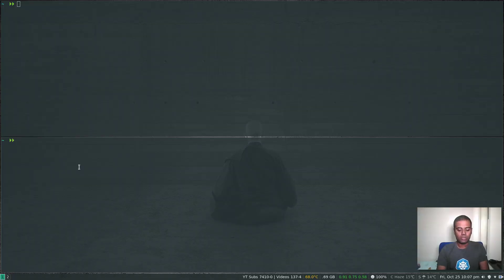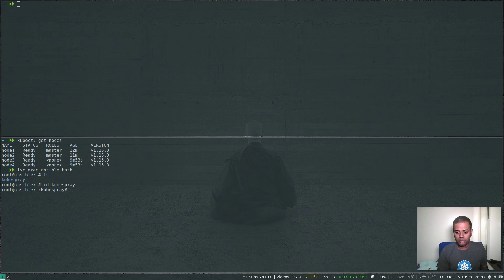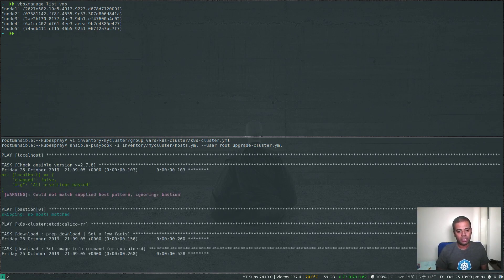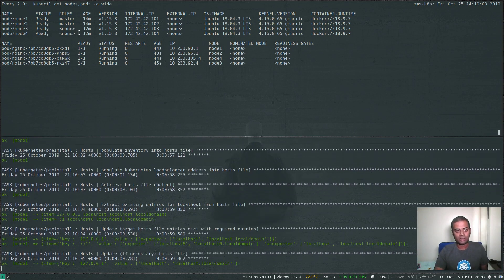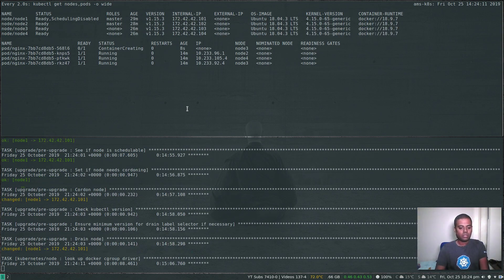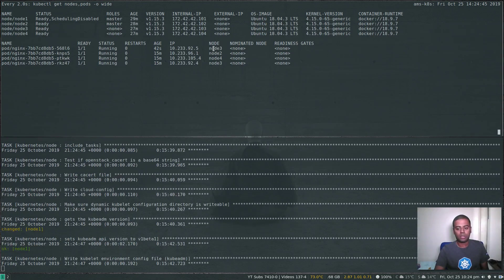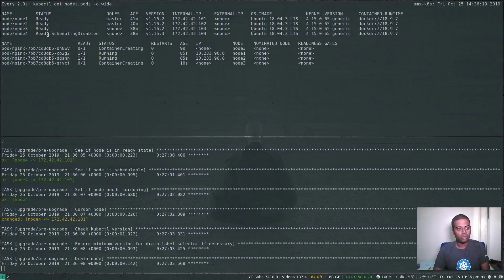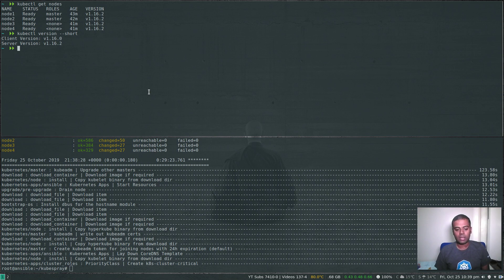[ Kube 65.2 ] Kubespray - Upgrading K8S Cluster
In this video I will show you how to use Kubespray to upgrade your Kubernetes cluster with multiple control planes. Kubespray uses Ansible for automating the provisioning tasks. You could use physical or virtual machines for this demo.
The nodes will be upgraded one by one and before upgrading a node, it will be cordoned and the pods will be evicted.